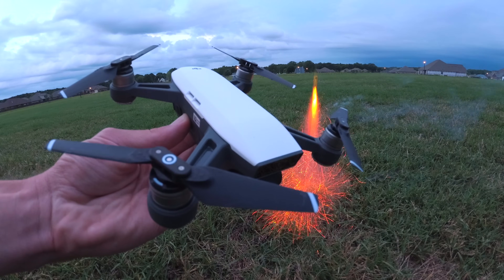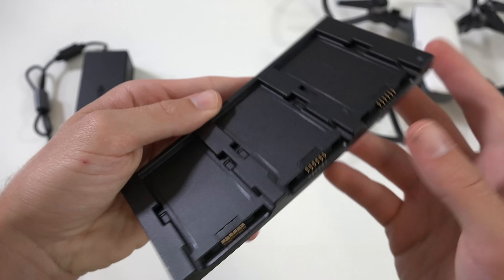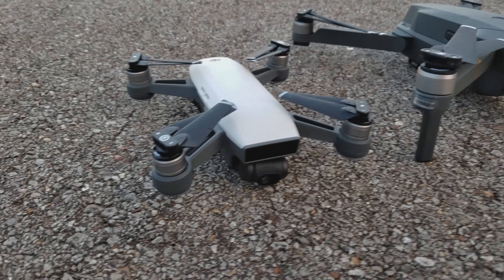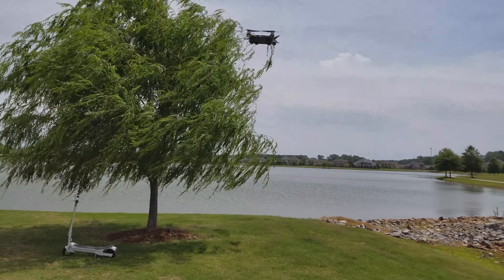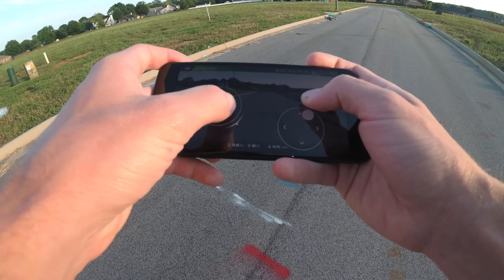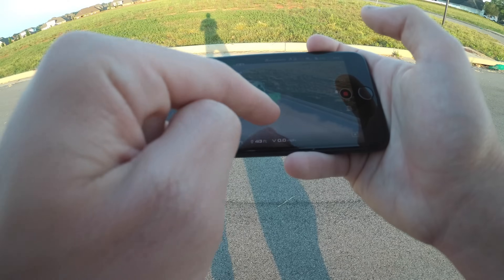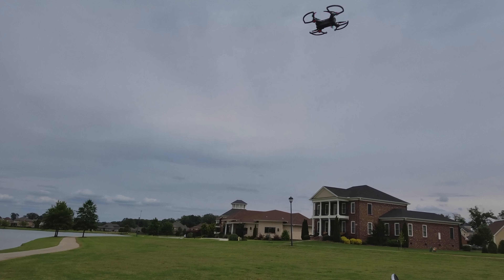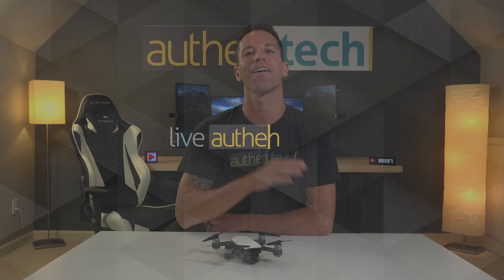DJI SPARK IN-DEPTH REVIEW!! (4K)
➜ DJI SPARK ➜ or DJI Store

This brand new SPARK drone from DJI has a ton of features packed into a small, portable size, offered at DJI's most affordable price point! There's SO much to cover, make sure you watch my full in-depth review!

Main Specs and Features:
-Weight (with props and battery): 300 g
-Max speed: 31 mph (Sport mode w/ dedicated controller)
-Max flight time: ~ 16 minutes
-Camera: 1.2/3" CMOS sensor, 12MP, 1080p 30FPS
-FOV: 81.9° 25mm (35mm format equivalent) f/2.6
-Max Video Bitrate: 24 Mbps
-Max range: 1.2 miles (2km) with dedicated controller

-Build quality looks and feels premium
-Battery is well designed, nice LED indicators, each and quick to click/slide in and out
-Smallest 2-axis gimbal I've ever seen, works incredibly well, very stable
-To fully charge a battery took me only 45 minutes which seems fast
-I love the small, portable size
-The Spark adopts all the advanced smart features from previous DJI drones like Active Track (my personal favorite), and includes additional new ones
-Front object avoidance sensors offer peace of mind and confidence when flying
-This could be the perfect first drone for those who have never flown before. It has all the advanced technology packed inside, but offered in a small lightweight package and affordable price (Family vacations, real estate, sports games, etc)